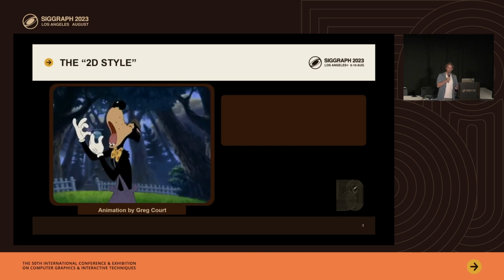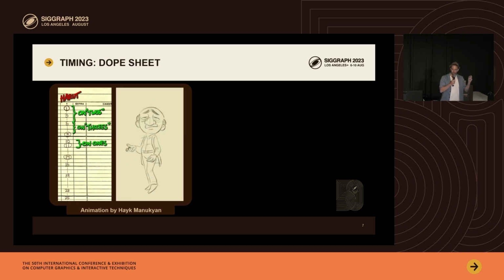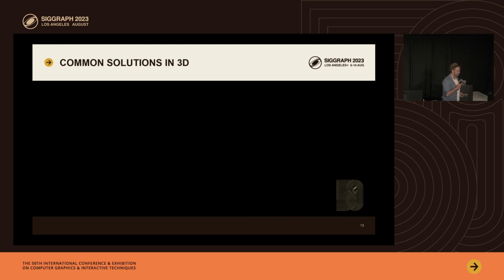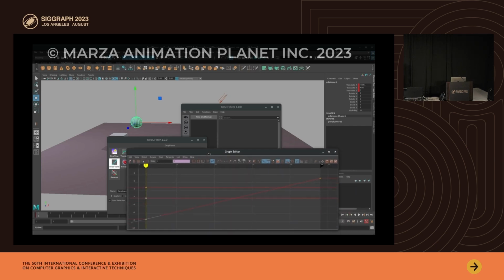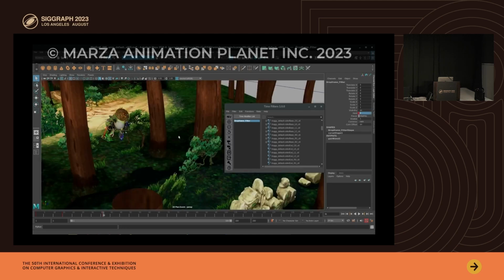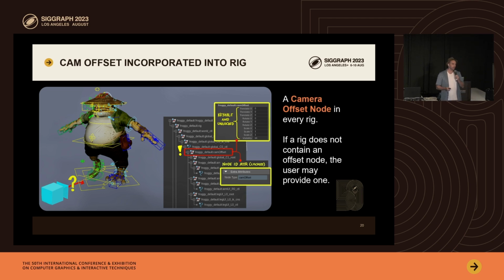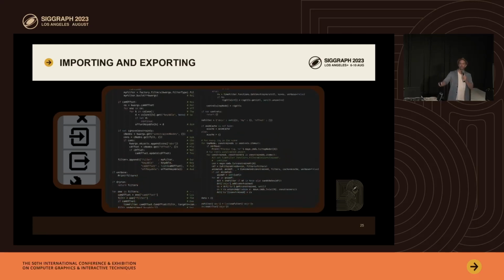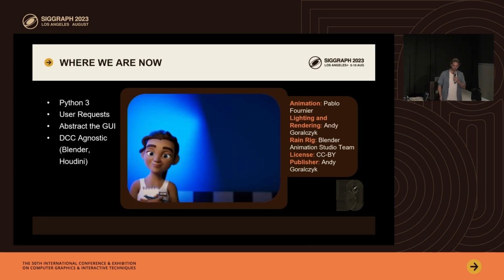The Time Filter SIGGRAPH presentation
This video is the full recording of my SIGGRAPH 2023 talk in Los Angeles, where I present Time Filter — a production-proven approach to stylized animation and FX that sits at the intersection of 2D and 3D.

Time Filter was developed in real production, not as a research exercise. It grew out of a need to preserve the energy, abstraction, and timing of hand-drawn animation while still benefiting from modern CG lighting, rendering, and pipeline efficiency.

Recorded live at SIGGRAPH 2023, Los Angeles.

If you’re exploring stylized pipelines, experimental FX, or ways to push animation beyond realism, I hope this is useful.